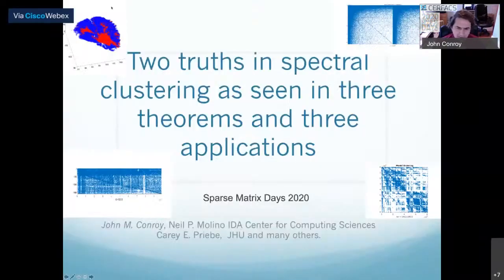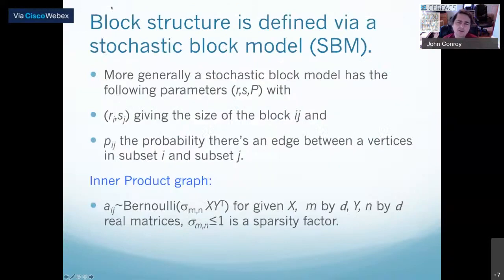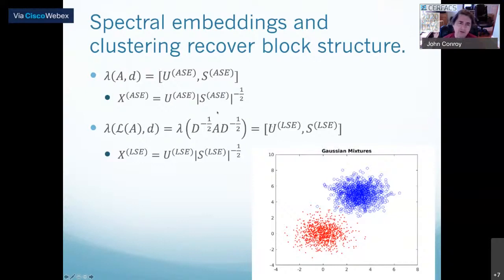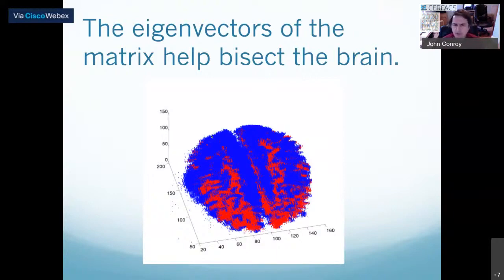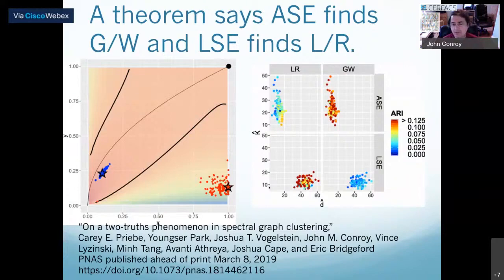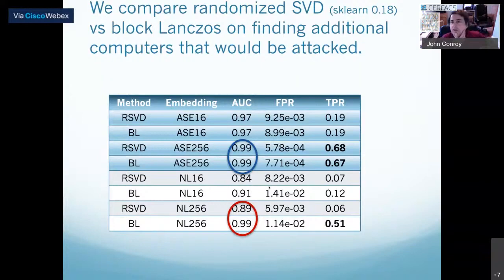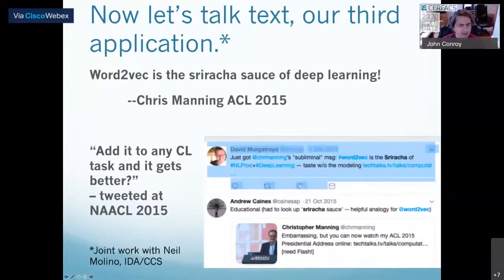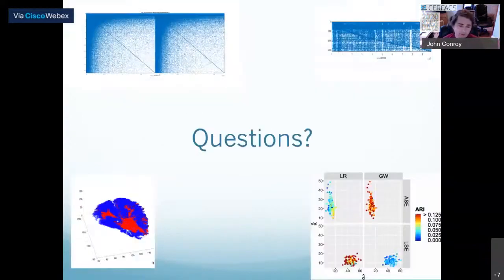John Conroy - Sparse Days 2020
John Conroy: Two Truths in Spectral Clustering as Seen in Three Theorems and Three Applications.

This video was recorded during the (virtual) 2020 edition of the Sparse Days meeting, organized by Cerfacs.